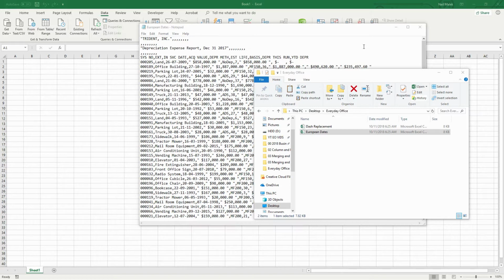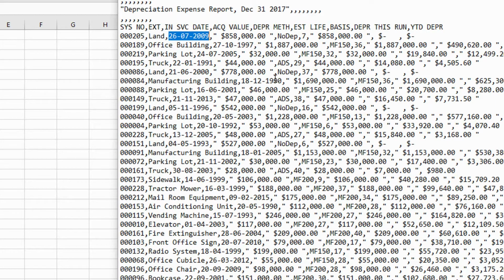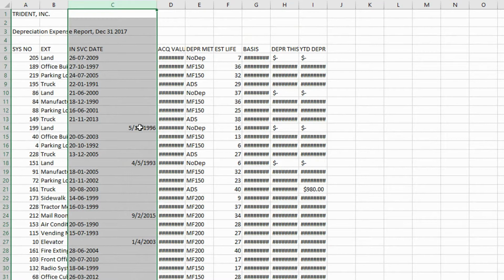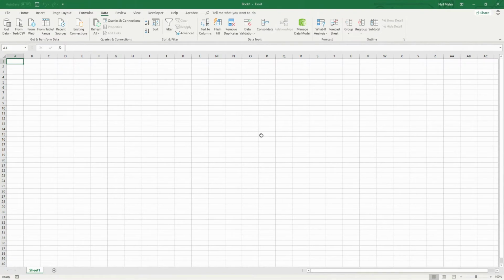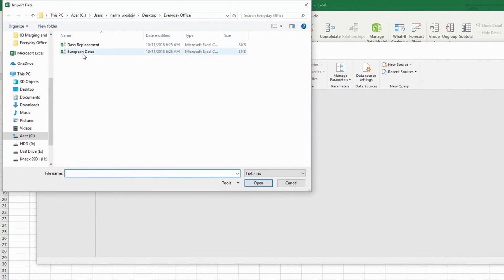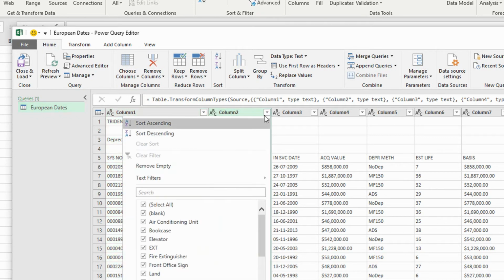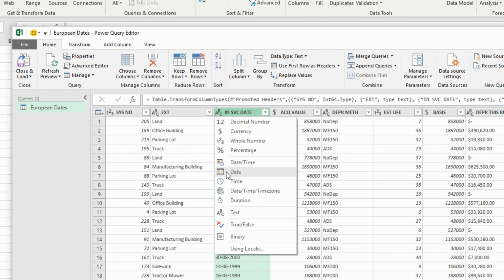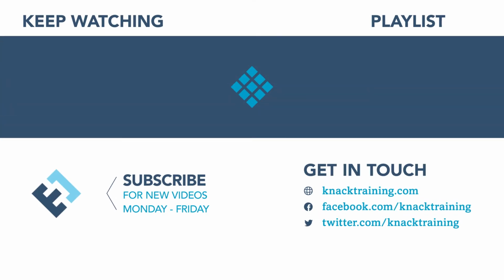Power Query to Handle European Date Formats